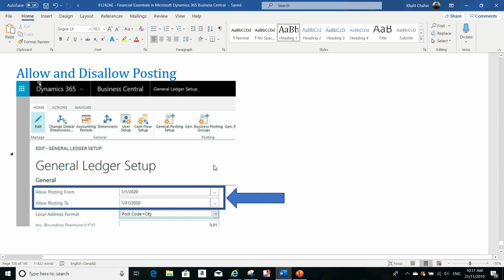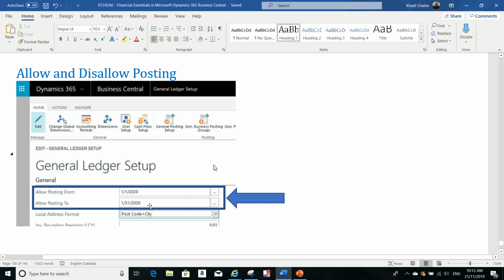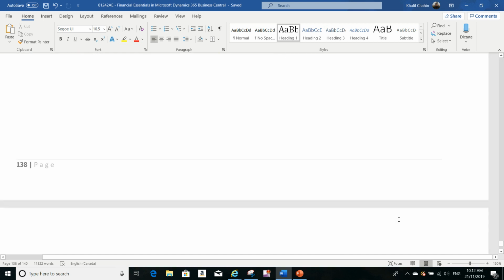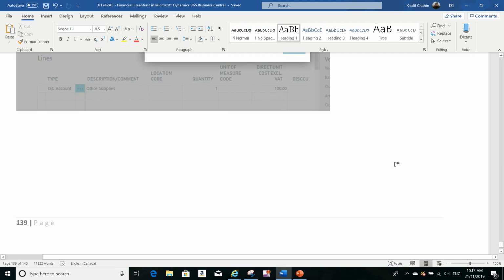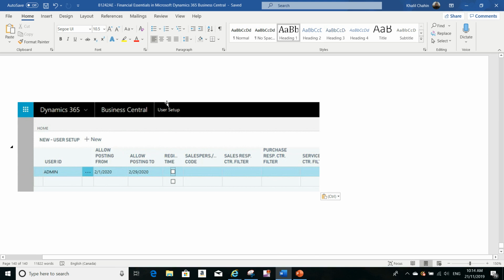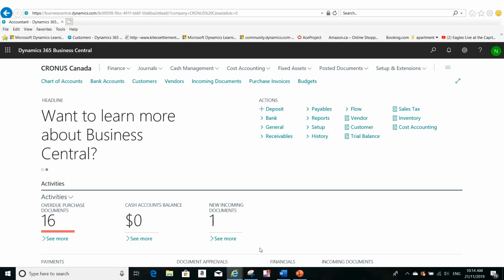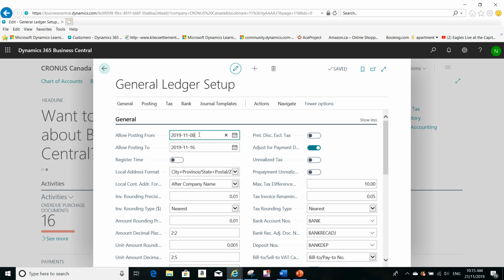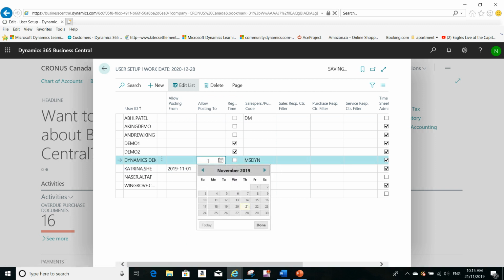Allow and Disallow Posting in Microsoft Dynamics Business Central